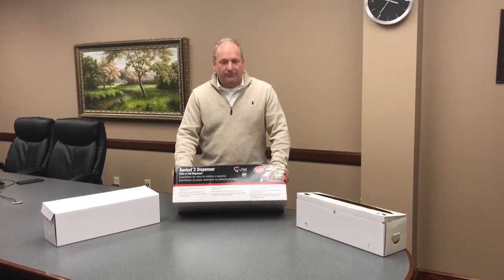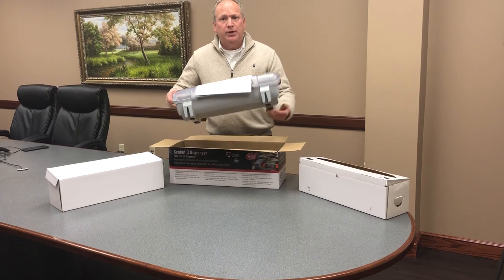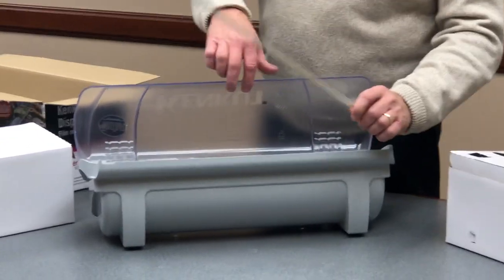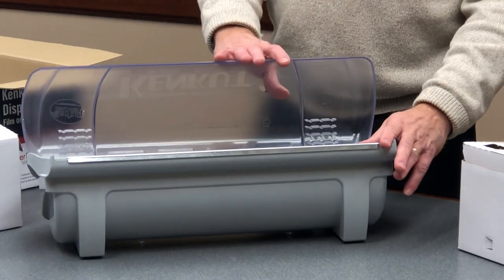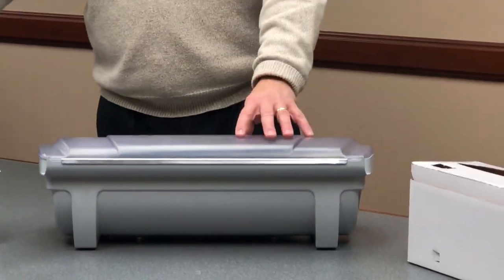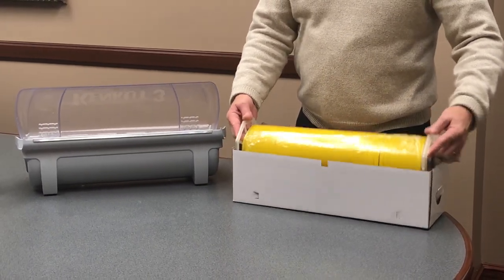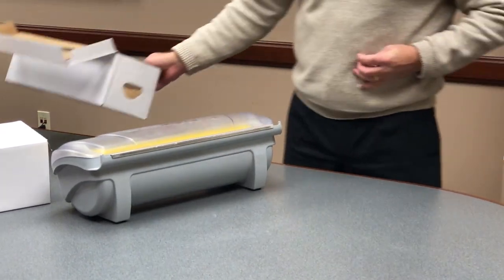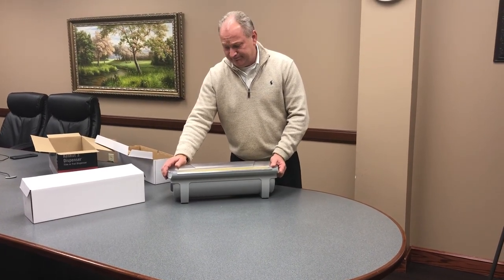Berkley Square Film Dispenser Demonstration starring Sid Greenwood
Tutorial of the new film dispenser demonstrated by Sid Greenwood.